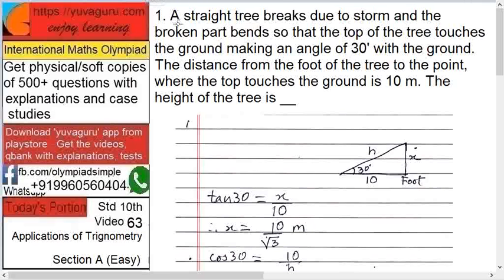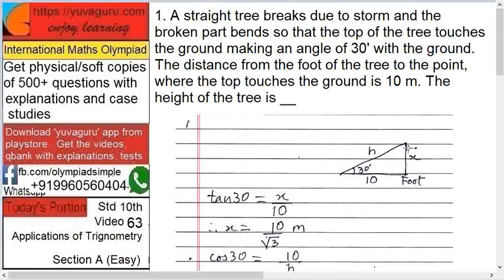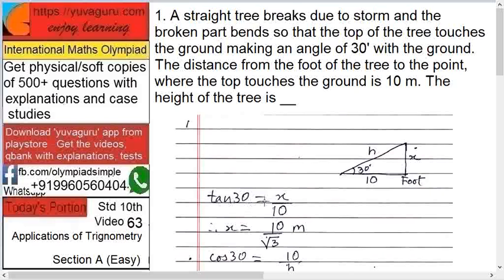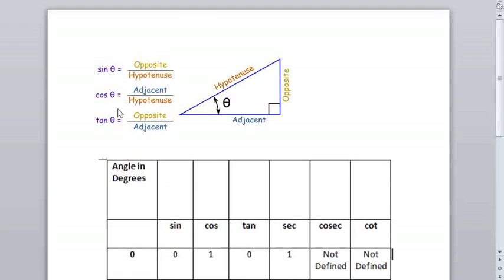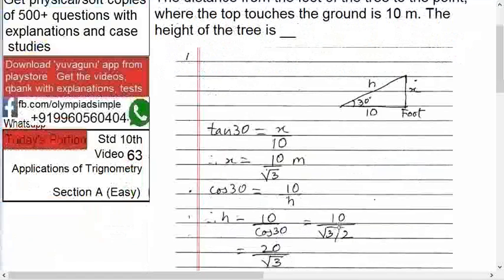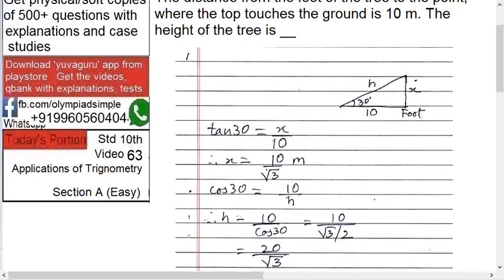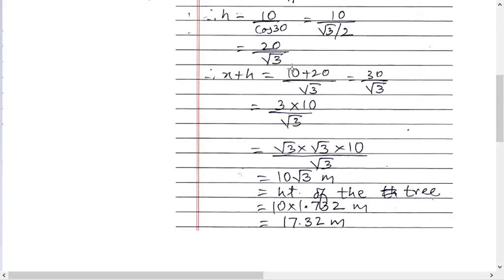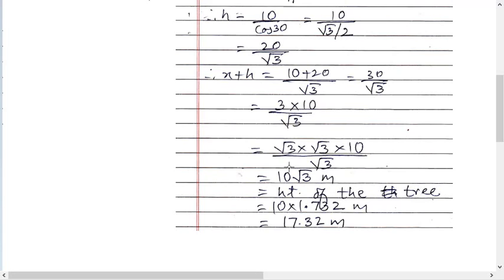63 IMO Inter Maths Olympiad Video Std 10 Applic of Trig free Video1 by Vishal Mantri